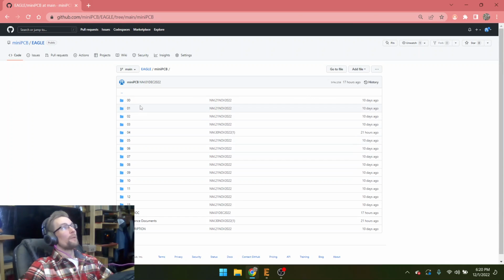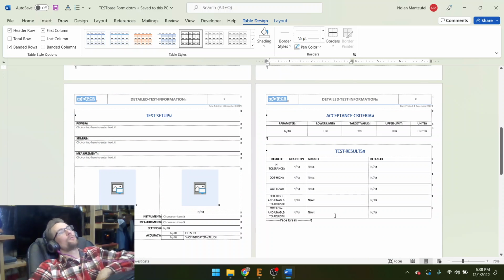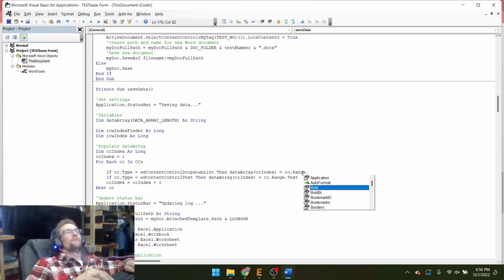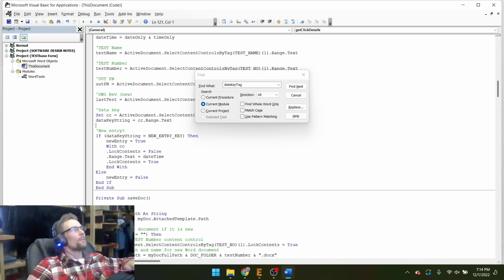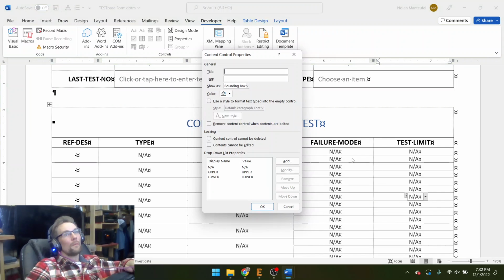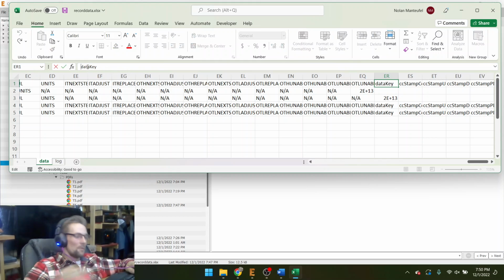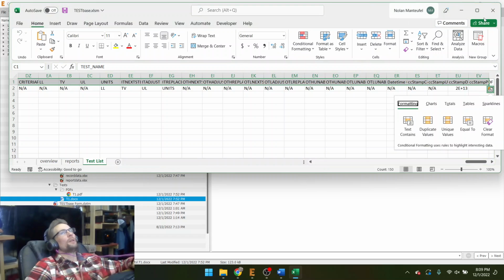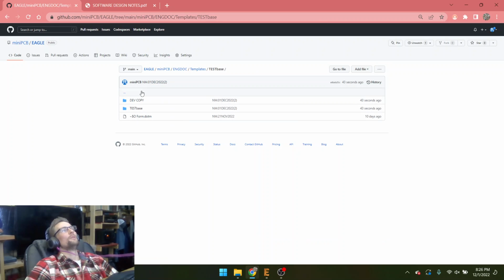TESTbase 2.0 Release | Electrical Engineering Test Plan Documentation